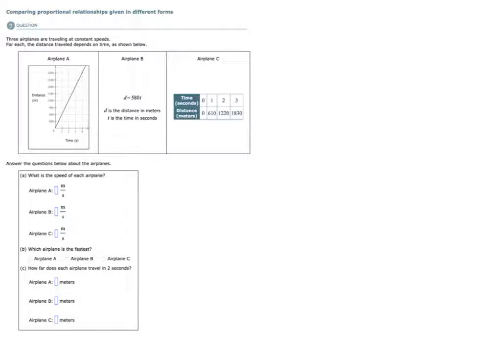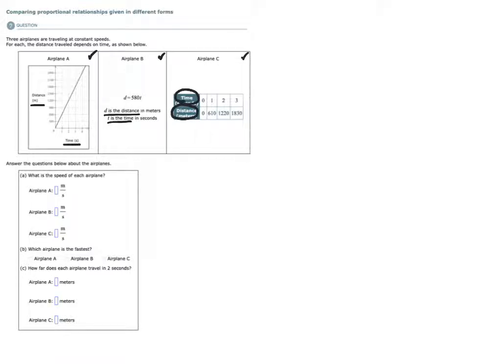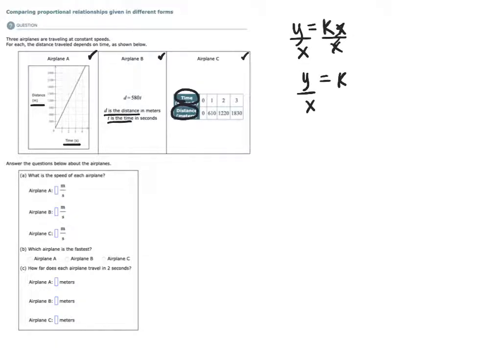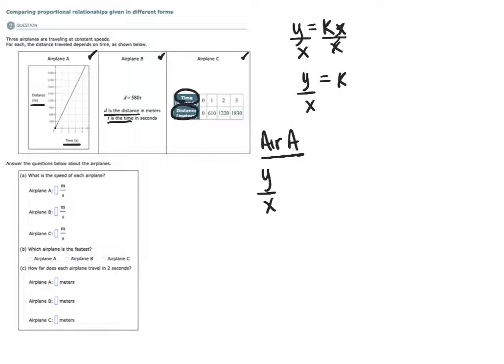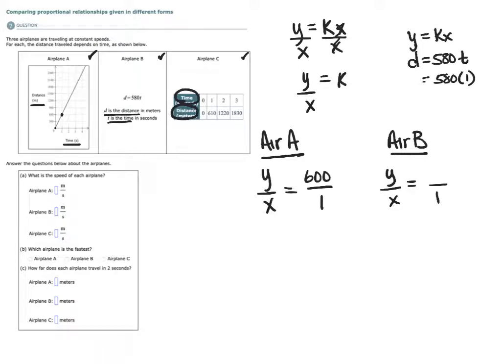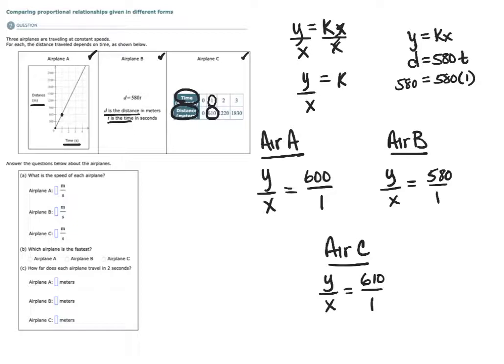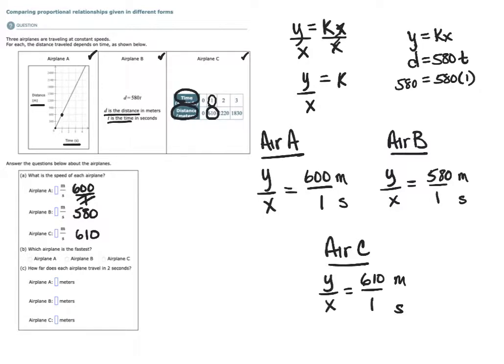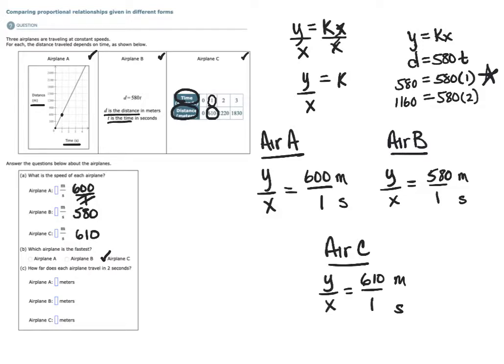Comparing proportional relationships given in different forms ALEKS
Comparing proportional relationships given in different forms - graph, equation, and table.